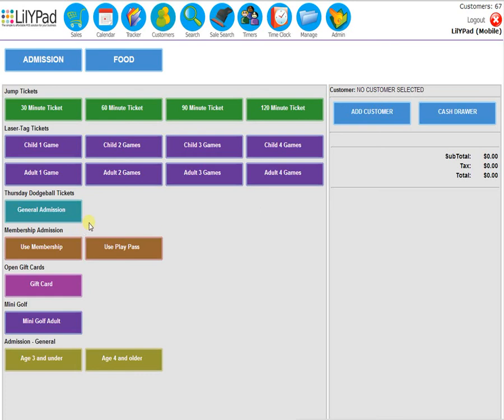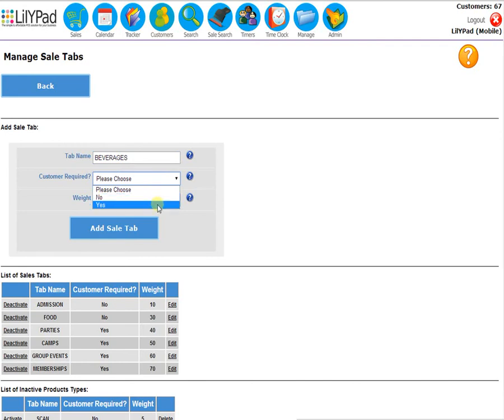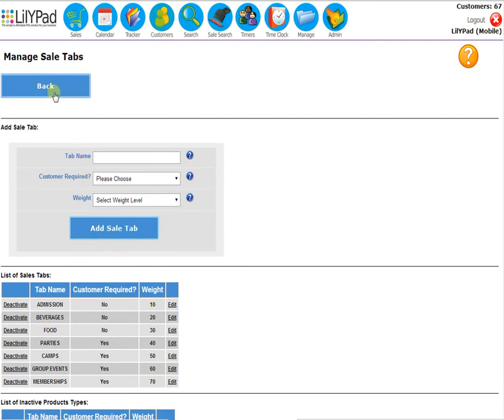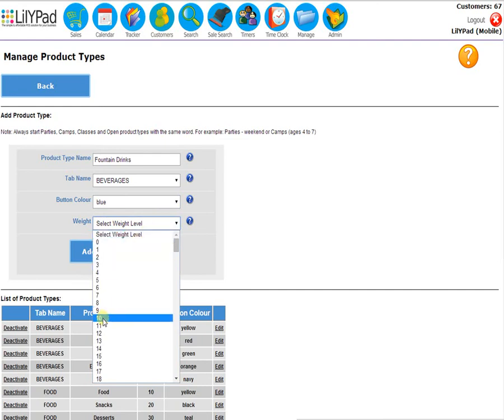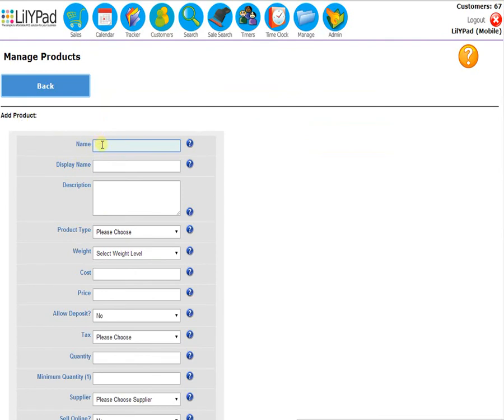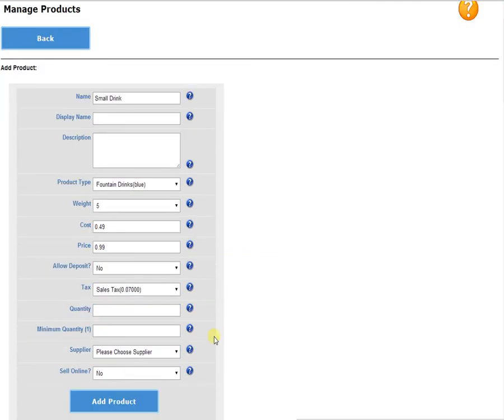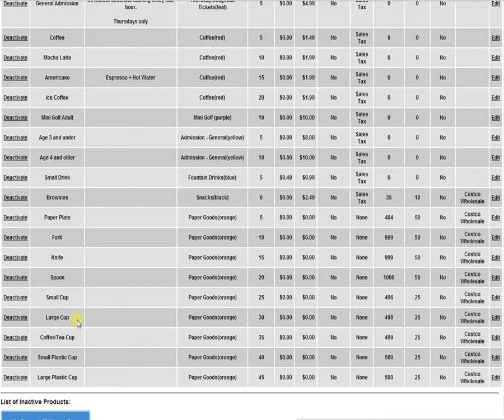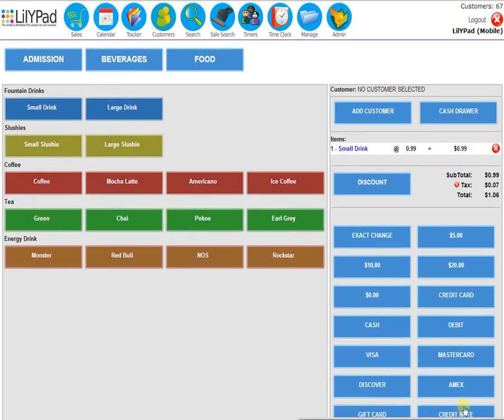How to Add a Product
This tutorial is meant to show a LilYPad user how to add products into the system. It will go over the entire process.